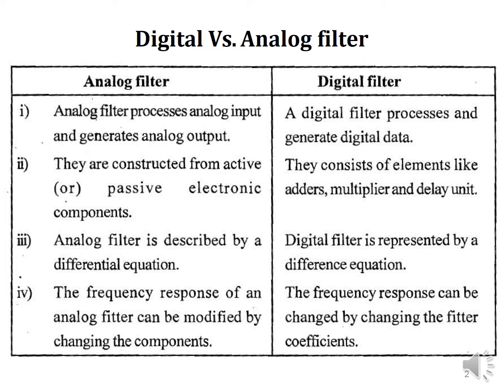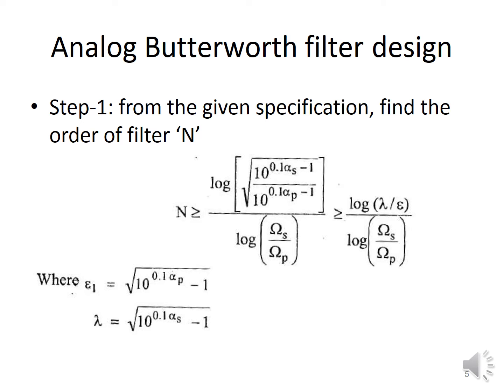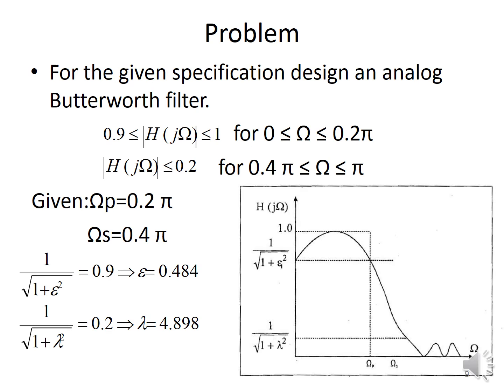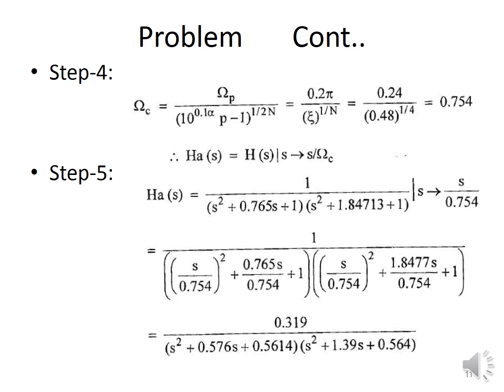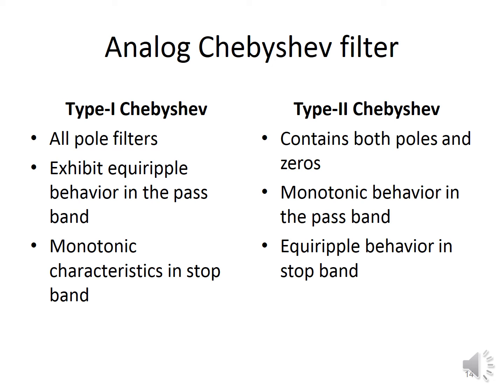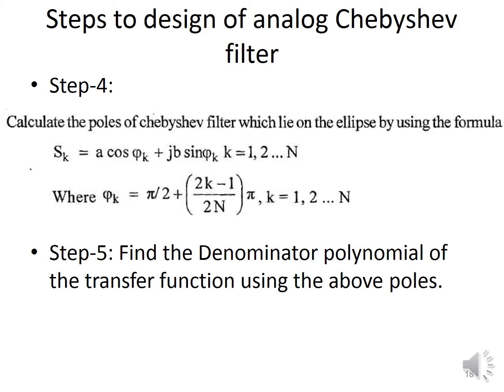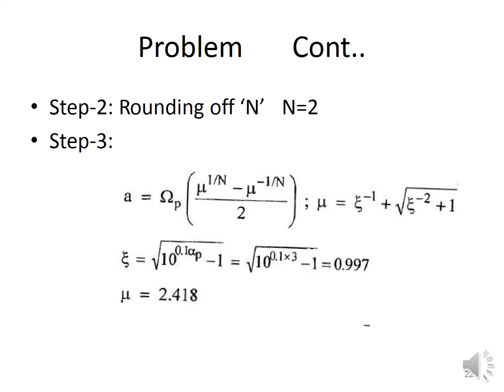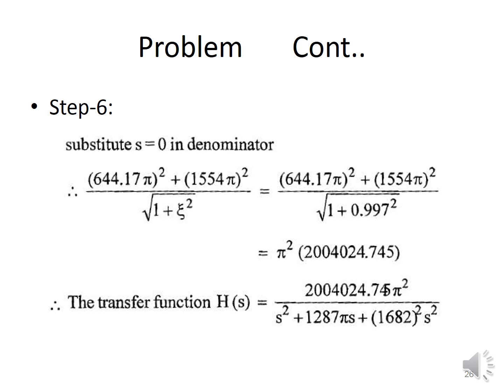INFINITE RESPONSE FILTER